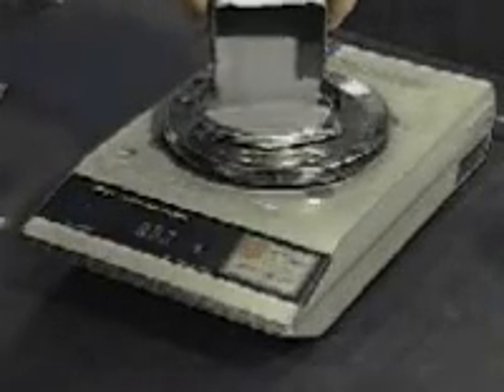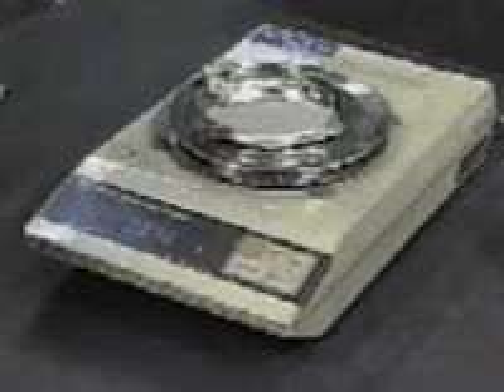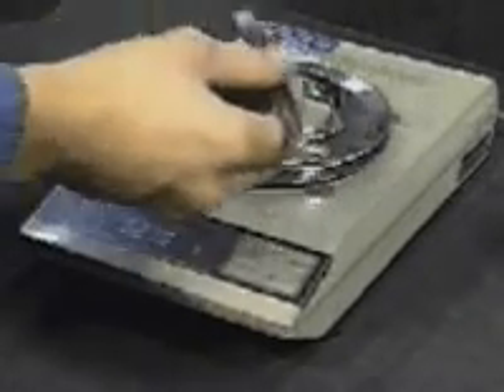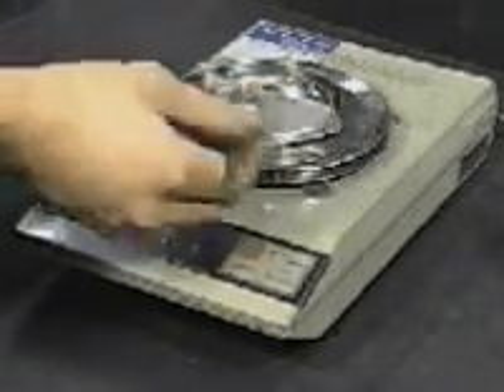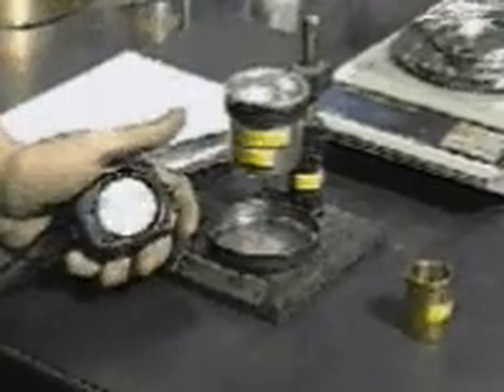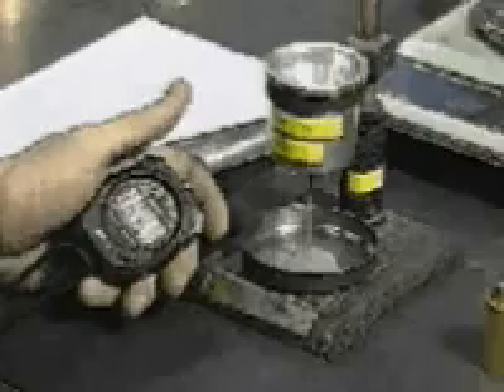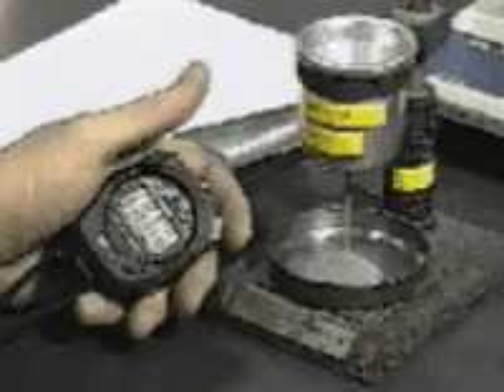Method for Determination of Flow Rate of Free-Flowing Metal Powders Using the Hall Apparatus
This video describes two methods for determining the rate of flow of metal powders.  This is a reference video for MPIF Standard Test Methods for Metal Powders and Powder Metallurgy Products, Standard 03, available for purchase